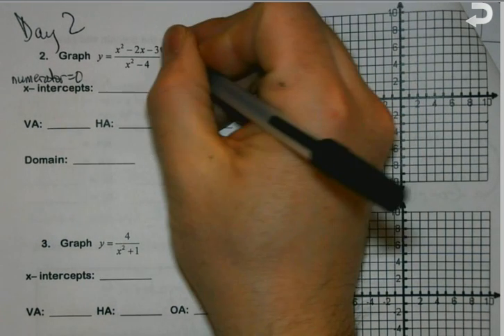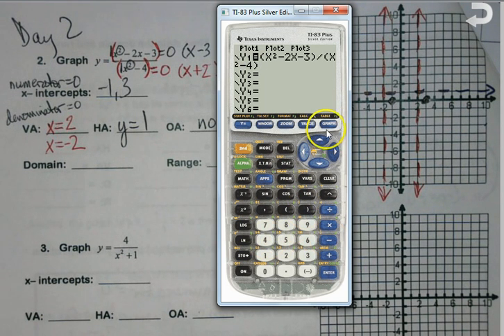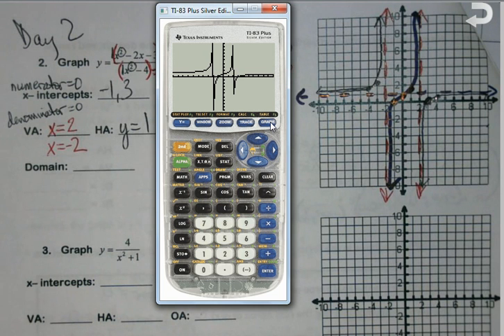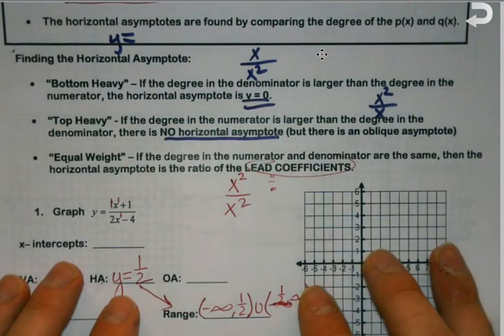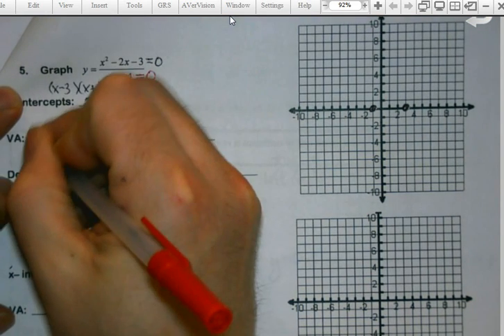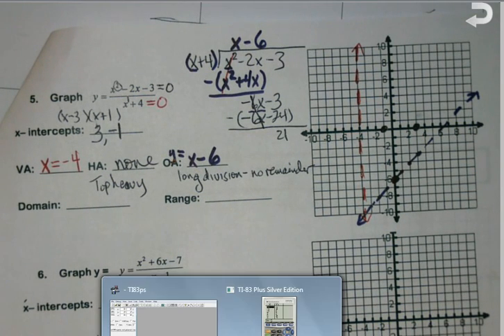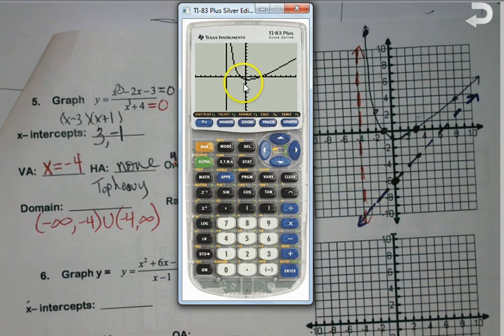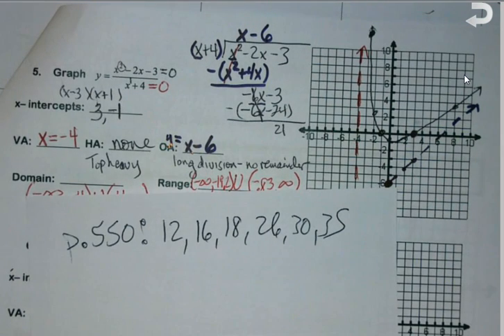Alg 2 - Unit 5 - 9.2-9.3 Graphing Rational Functions Day 2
Finishing off our note packet.  Taking a deeper look at some more complex rational expressions.